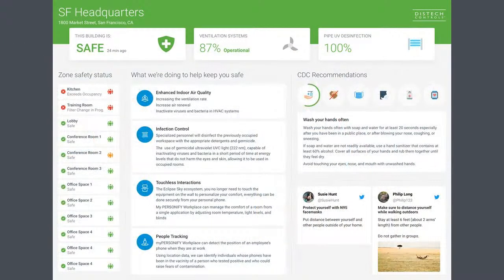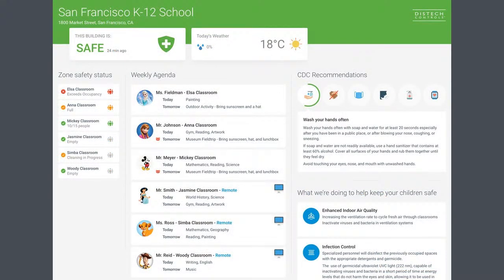Healthy Dashboards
Read more about Health and Trustworthy Buildings in Distech Controls’ white paper